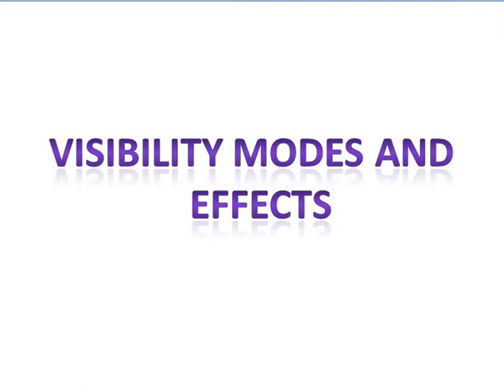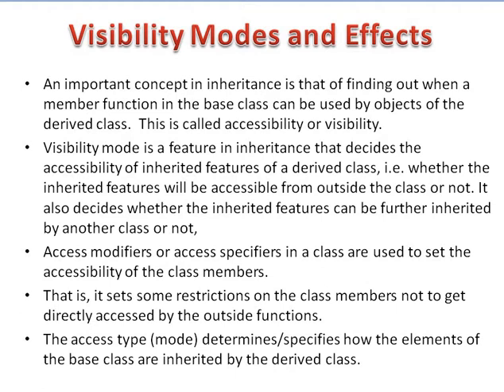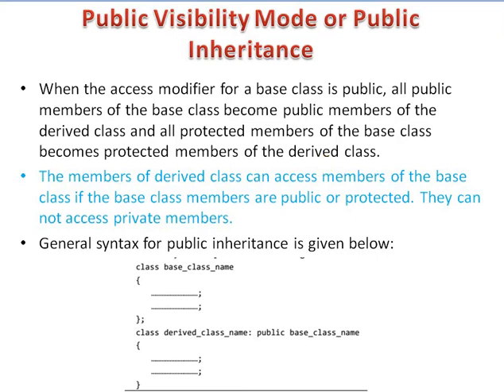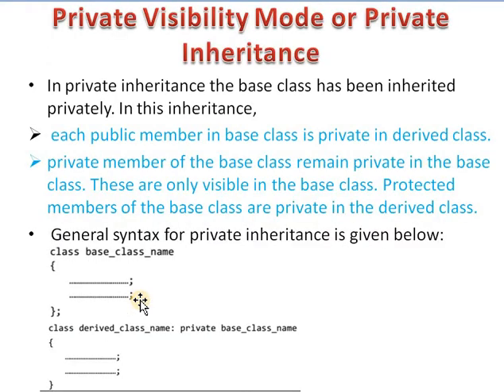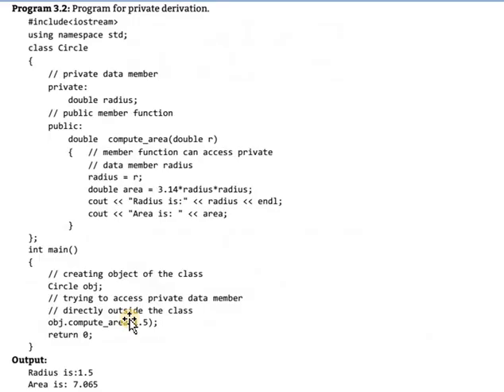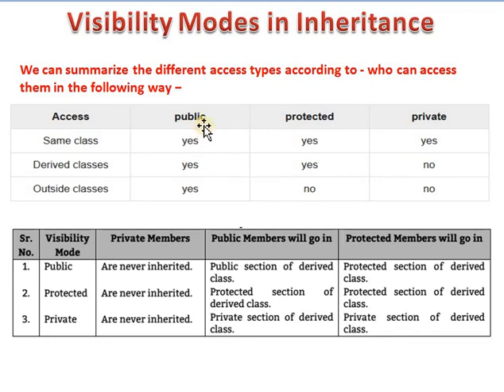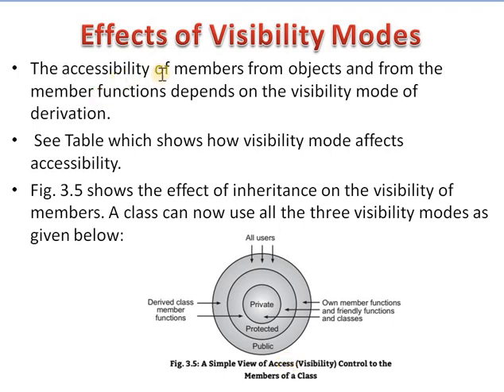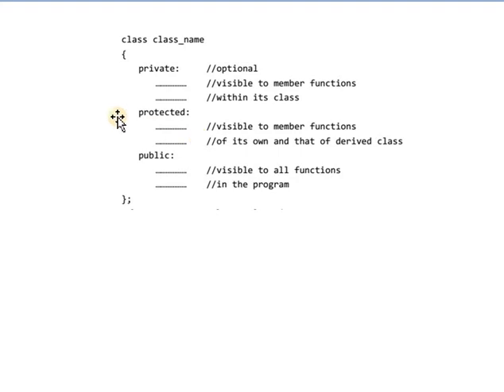OOP Lecture20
Visibility mode in OOP